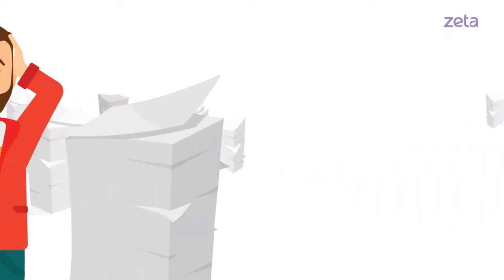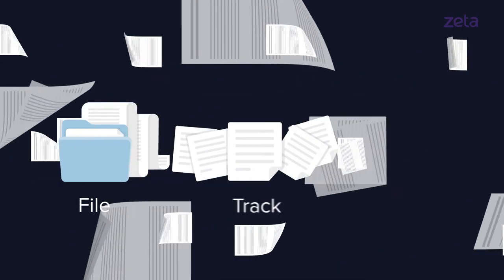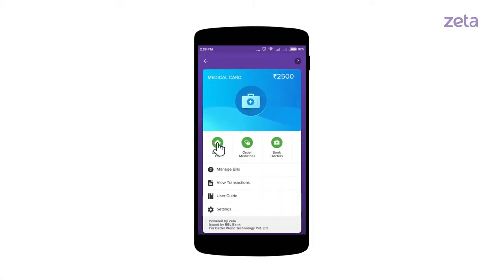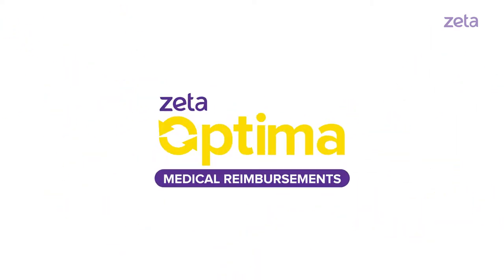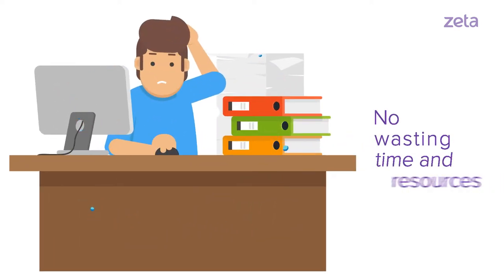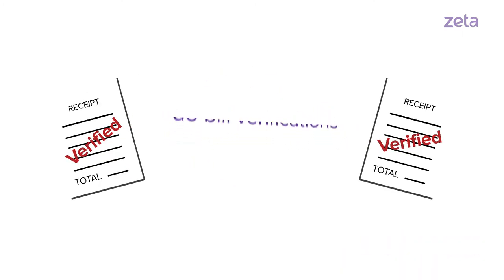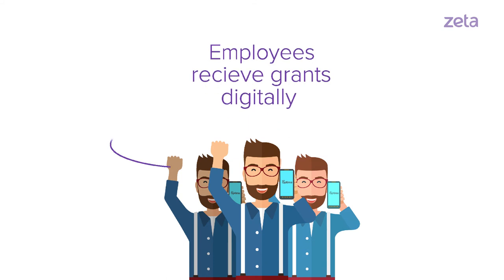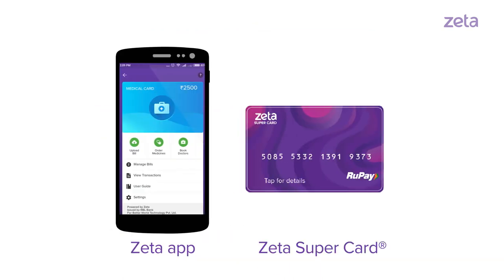Digital medical bill reimbursements with Optima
Help employees save taxes and claim medical reimbursements conveniently with Optima Medical Reimbursements